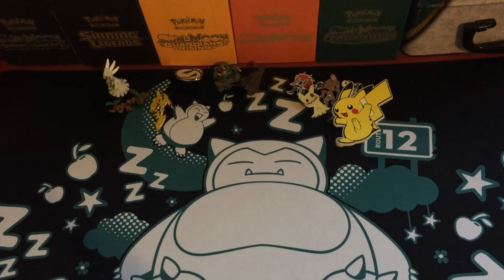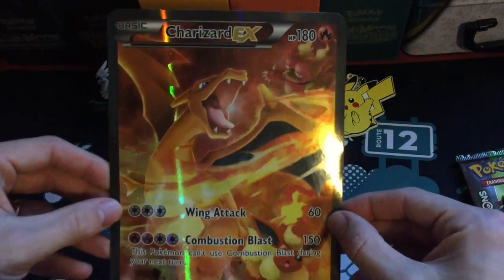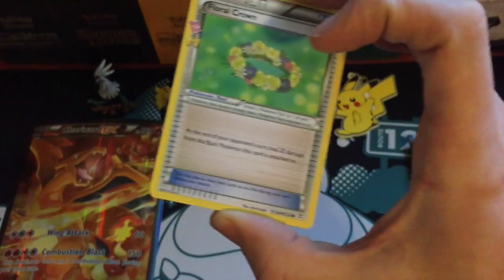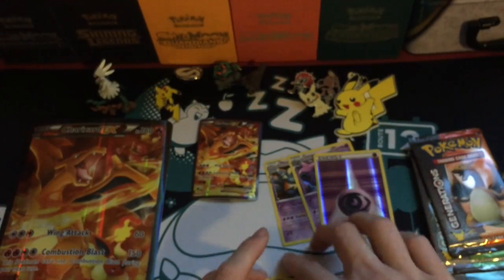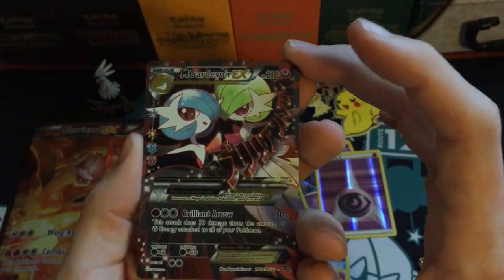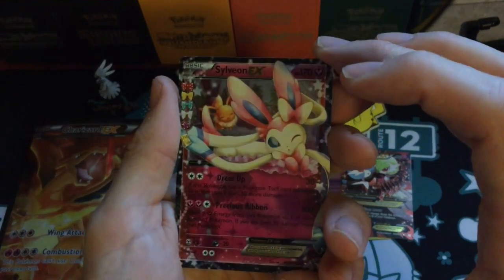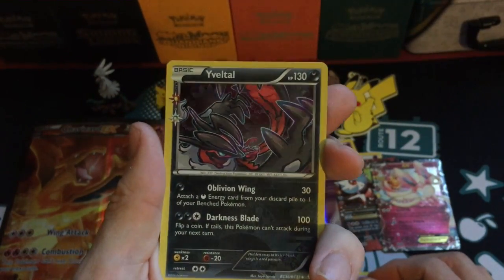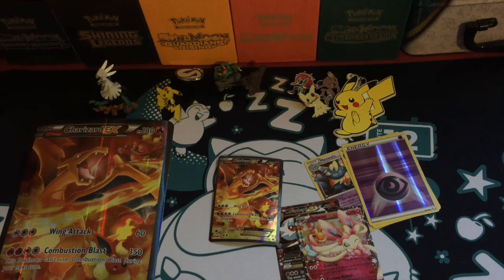Charizard EX Red and Blue Box!!!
This video is about My Movie 1Another gift from my brother for Xmas, big thanks to him for this!!!